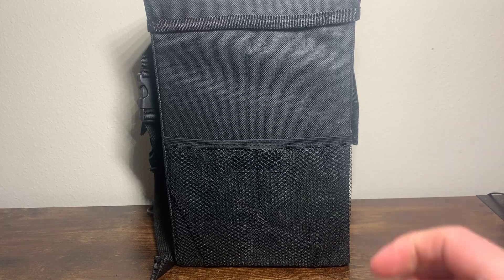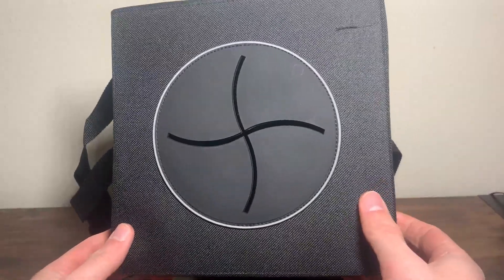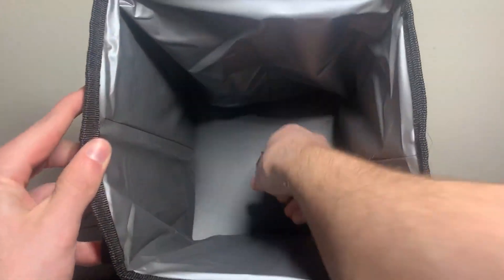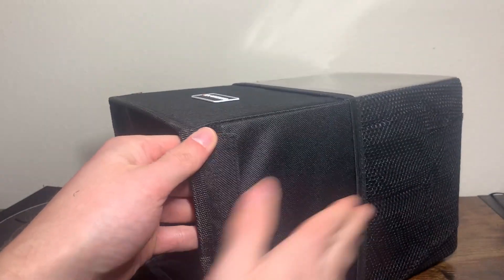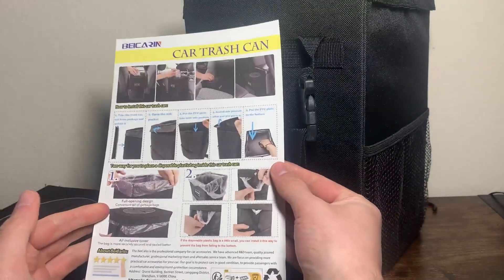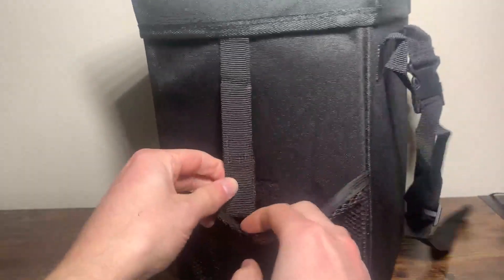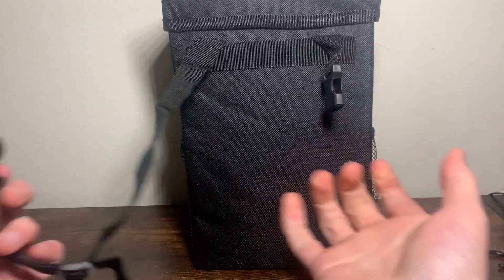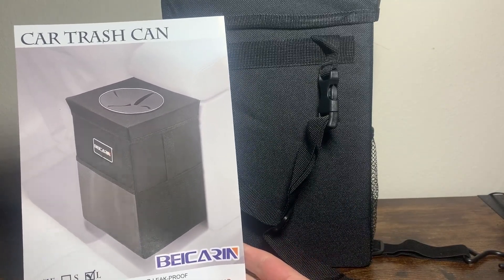Car Trash Can with Lid Bag Hanging Storage Pockets Leak Review